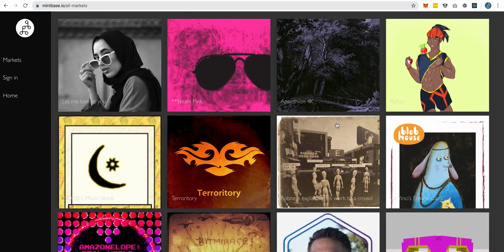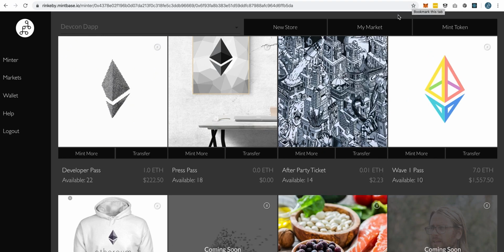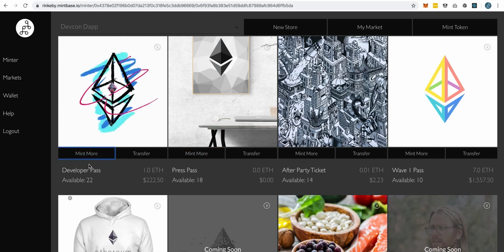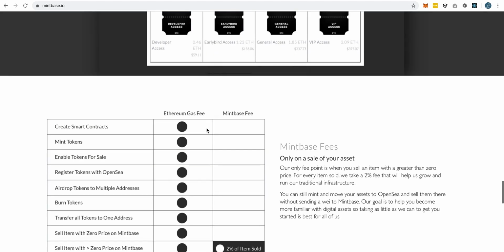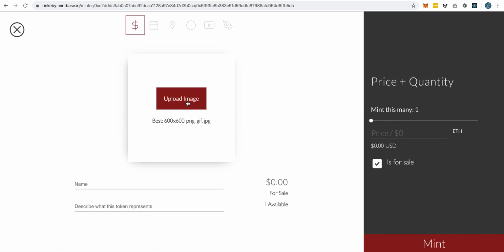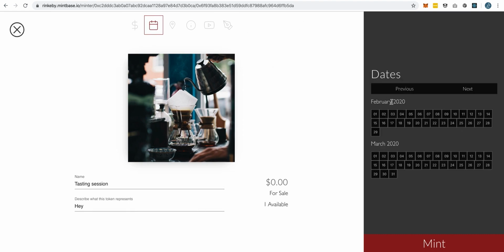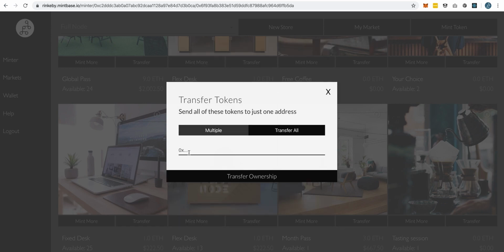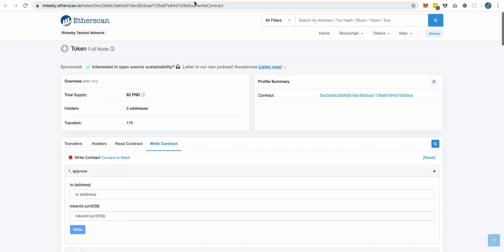Mintbase Overview of Minting NFTs on Ethereum Blockchain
Minting non-fungible tokens just got a bunch easier.